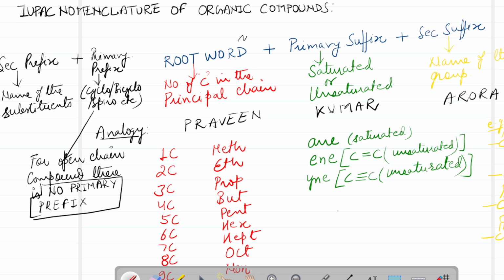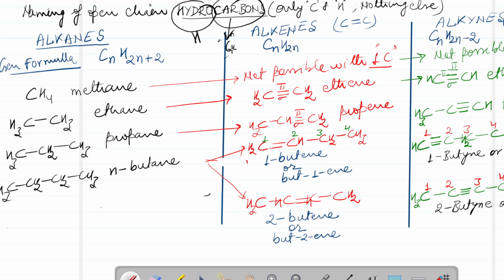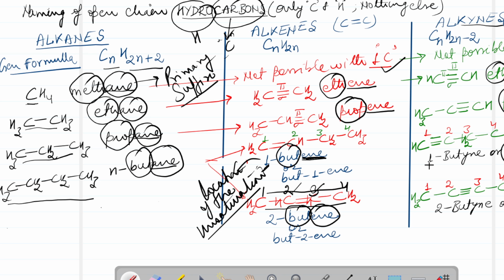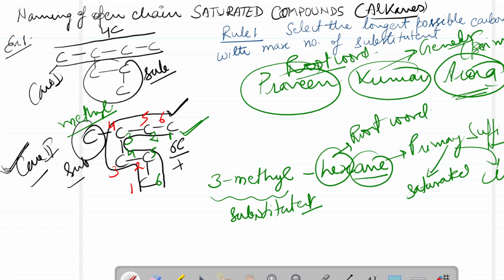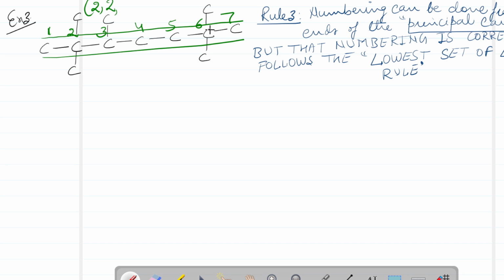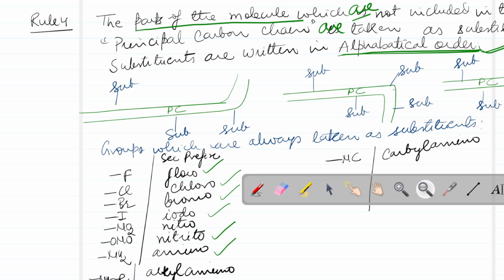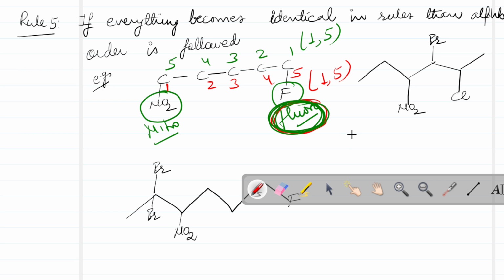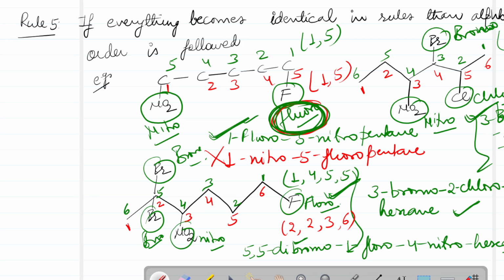IUPAC NOMENCLATURE OF ORGANIC COMPOUNDS Lecture-1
The Video would be helpful to the chemistry learners of class 11, Class 12, JEE aspirants & NEET aspirants, as well as for the B.Pharm & M.pharm Students.